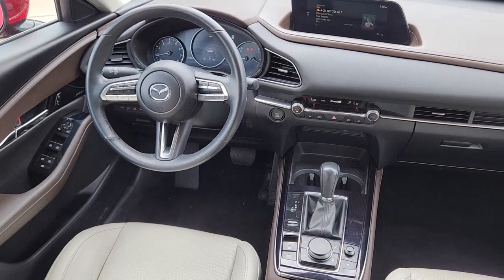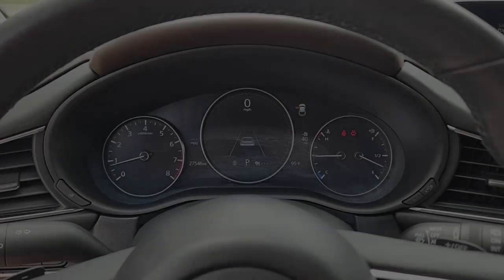2020 Mazda CX-30 Plano, Richardson, Garland, Dallas, Carrollton F0052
Soul Red Crystal Metallic Used 2020 Mazda CX-30 Premium available in 4500 W. Plano Parkway, Plano, Texas at Huffines CDJR Plano. Servicing the Plano, Richardson, Garland, Dallas, Carrollton area.

Huffines CDJR Plano
4500 W Plano Pkwy

CARFAX One-Owner. Clean CARFAX. Soul Red Crystal Metallic 2020 Mazda CX-30 Premium Premium 6-Speed Automatic I4 AWD Premium Package (Active Driving Display Adaptive Front Lighting System Blind Spot Monitoring w/Rear Cross Traffic Alert Dual-Zone Automatic Climate Control System Exterior Mirrors w/Memory Positioning Front & Rear LED Signature Headlights & Taillights Front Grille Black Gloss Paint Gloss Painted Speaker Grille Illuminated Vanity Mirrors Leather-Wrapped Steering Wheel & Gear Shift Knob Mazda Advanced Keyless Entry Overhead Console w/Sunglass Holder Power Rear Liftgate Power Sliding-Glass Moonroof Rear Privacy Glass Rear Seat Armrest w/Cupholders Roof Rails Shark Fin Antenna and Side Mirror Turn Lamps) 12 Speakers 18 x 7J Alloy Wheels 4.095 Axle Ratio 4-Wheel Disc Brakes ABS brakes Air Conditioning Alloy wheels AM/FM radio: SiriusXM AppLink/Apple CarPlay and Android Auto Auto High-beam Headlights Automatic temperature control Brake assist Bumpers: body-color Compass Delay-off headlights Driver door bin Driver vanity mirror Dual front impact airbags Dual front side impact airbags Electronic Stability Control Emergency communication system: MAZDA CONNECT Exterior Parking Camera Rear Frameless Auto-Dim Mirror Front anti-roll bar Front Bucket Seats Front Center Armrest Front dual zone A/C Front reading lights Front wheel independent suspension Fully automatic headlights Heads-Up Display Heated Front Bucket Seats Heated front seats Illuminated entry Illuminated Front Door Sill Trim Plates Knee airbag Leather Seat Trim Leather Shift Knob Leather steering wheel Low tire pressure warning MAZDA CONNECT Infotainment System Voice Command Memory seat Occupant sensing airbag Outside temperature display Overhead airbag Overhead console Panic alarm Passenger door bin Passenger vanity mirror Power door mirrors Power driver seat Power Liftgate Power moonroof Power steering Power windows Radio data system Radio: AM/FM Audio System Rain sensing wipers Rear seat center armrest Rear window defroster Rear window wiper Remote keyless entry Roof rack: rails only Soul Red Crystal Metallic Paint Speed control Speed-sensing steering Split folding rear seat Spoiler Steering wheel mounted audio controls Tachometer Telescoping steering wheel Tilt steering wheel Traction control Trip computer Turn signal indicator mirrors and Variably intermittent wipers.brbrbrHuffines has been satisfying customers & forming lifetime friendships in the Greater Dallas area since 1924.